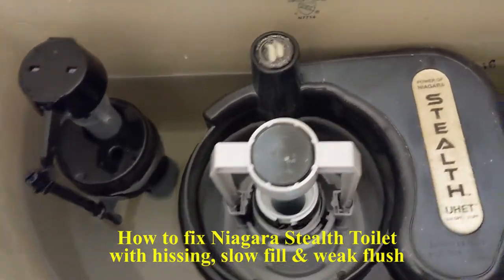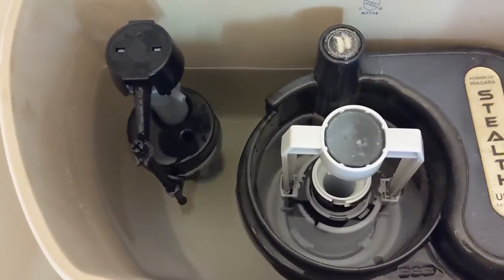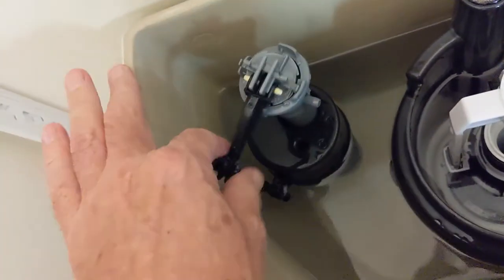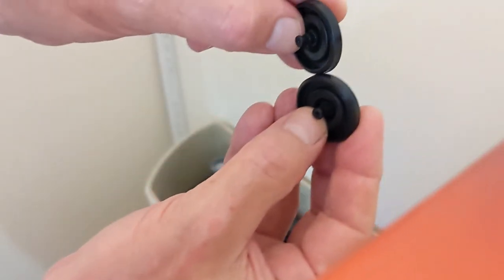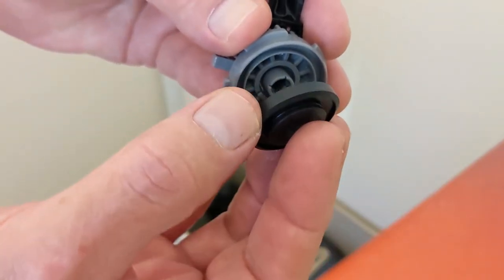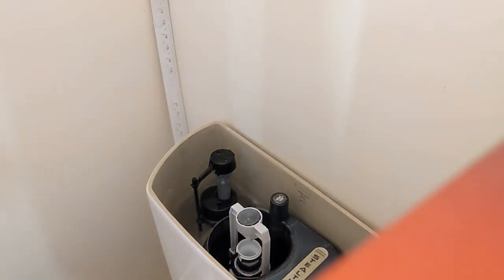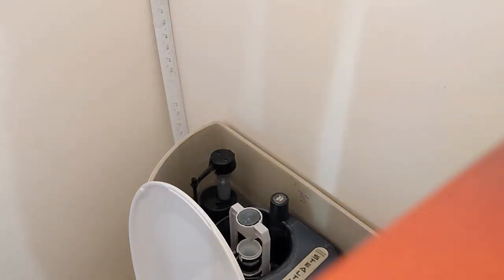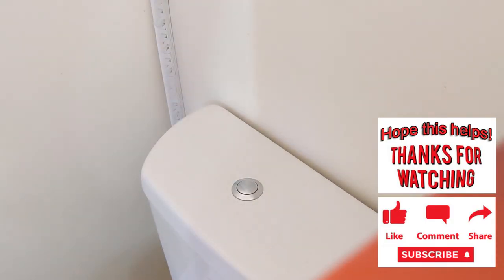How to Fix Niagara Stealth Toilet for under $2.00 - Hissing Noise & slow water fill with weak flush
My Niagara Stealth toilet (model N7714) had a hissing noise, and I discovered it was due to the fill valve filling the tank with water very slowly. This also produced a weak flush when the water had not yet completely filled. I searched online for answers, but the company has only one troubleshooting video that did not help. I then called the Niagara customer support line, only to be left on hold for over 90 minutes and never get through to a representative.

Since I have 2 of these toilets in my house, by trial and error I found the culprit was a Fill Valve Seal. I bought this item on Amazon at the following link for $1.68 I will not make any money if you click the link, it is just there for your reference.

In this video, I show the original problem, how I replaced the valve seal, and how the toilet was fixed after a quick 5 minute repair. I bet a lot of folks change out the whole entire fill valve assembly, which costs more money, takes longer, is messier, and adds unnecessary plastic waste to our landfills.

I hope this video will help a lot of folks avoid the hours spent on troubleshooting that I did, and fix your toilets quickly and easily. I cannot guarantee that this valve will fix whatever problem you are having, but if you hear the same hissing as in this video, and if it takes a long time for your tank to fill like mine did, then this should do the trick.

If you have a Niagara toilet, you can find your model number by lifting off the tank cover, and looking at the back wall inside the tank where the model number should be printed. My research showed that this Fluidmaster Fill Valve Seal will fit the following Niagara toilet models:

THE ORIGINAL Side Handle Single Flush Elongated 12” model # N7714TFH
THE ORIGINAL Side Handle Single Flush Round 12” model # N7714TFH
THE ORIGINAL Side Handle Single Flush Round 10” model # N7714TFH
THE ORIGINAL Dual Flush Elongated 12” model # N7714T-DF
THE ORIGINAL Rear Outlet Single Flush Elongated 4” model # N7799T

However, it will NOT work in the Niagara SENTINEL model # N2235T.

Please keep in mind that the particular Fill Valve Seal used in this video works in any toilet using the FluidMaster 200, 400 and 747 models - not just Niagara toilets.